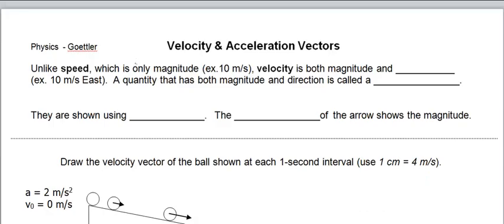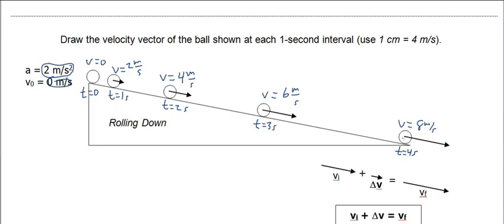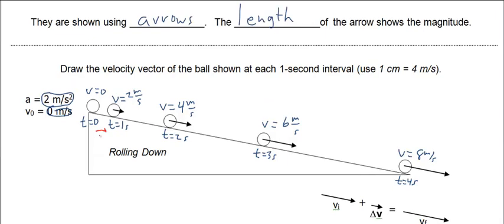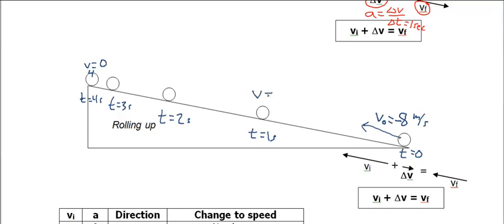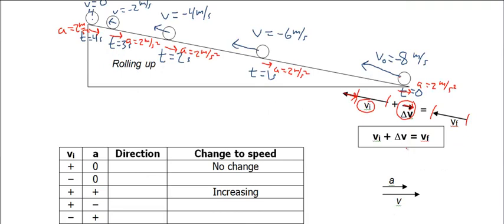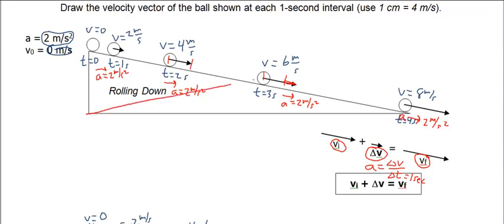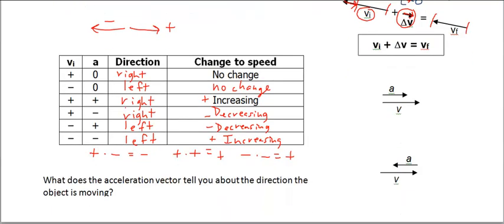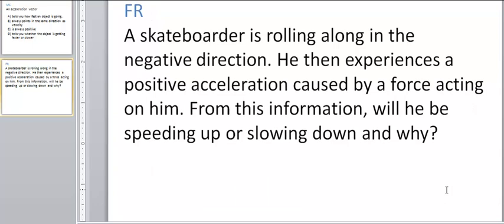Velocity and Acceleration vectors